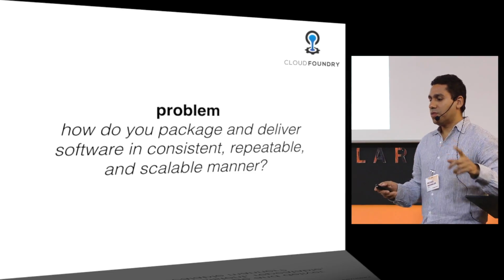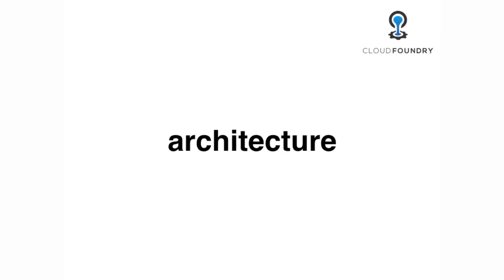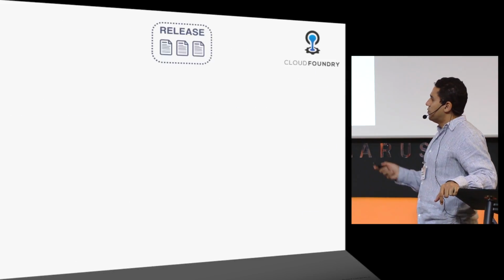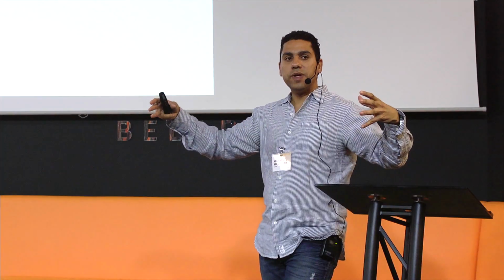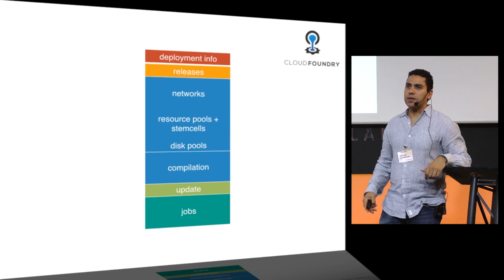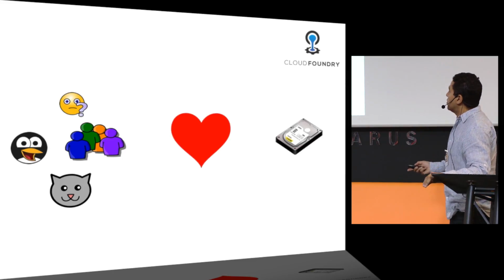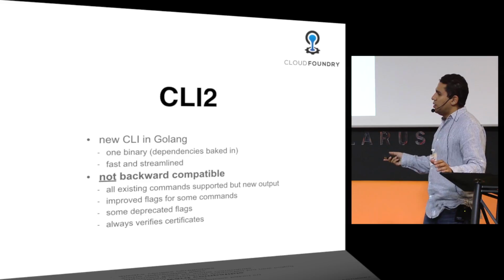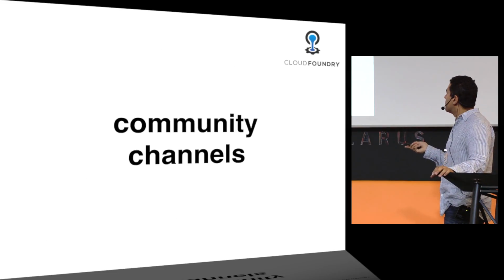Michael Maximilien (IBM Cloud Labs)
BOSH, или как обеспечить работоспособность сервиса 24x7x365 на примере одного из крупнейших публичных Platform-as-a-Service решений на рынке — IBM Bluemix